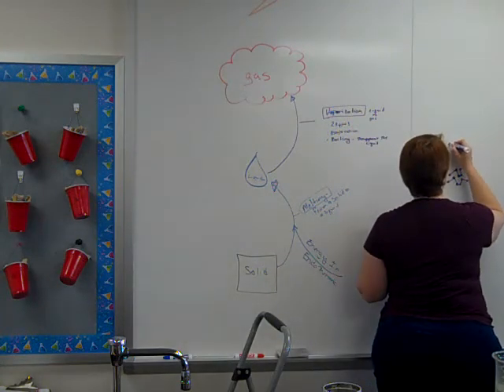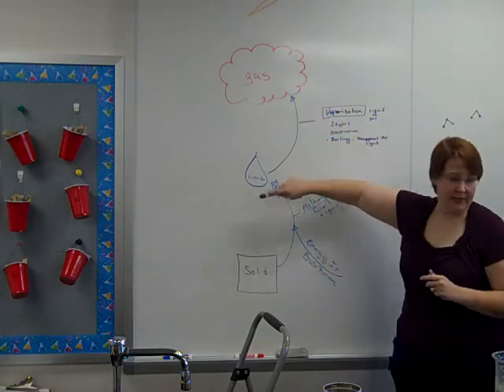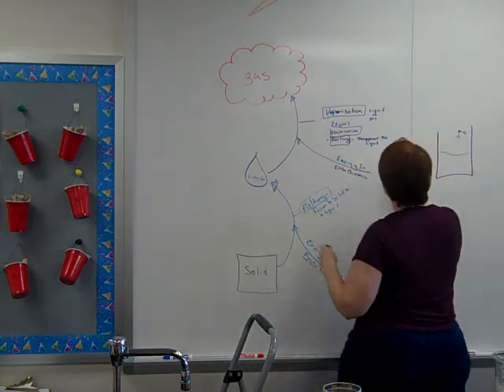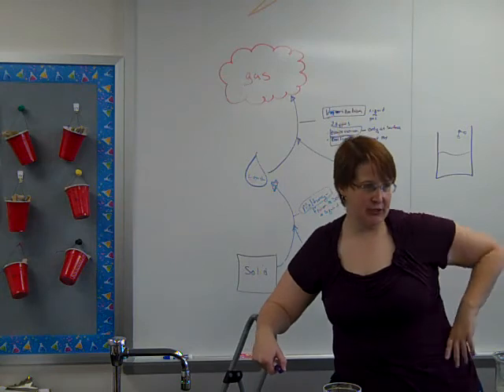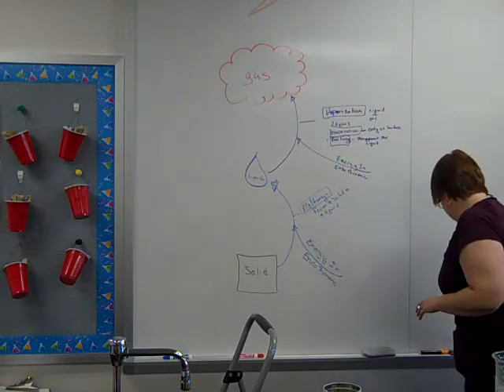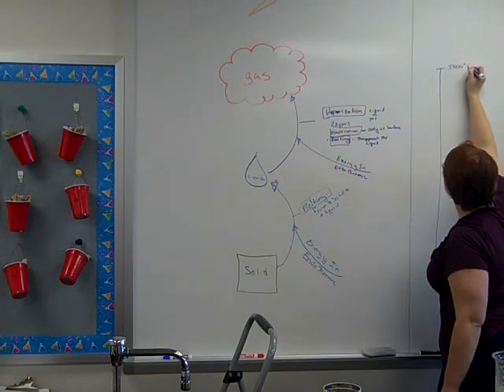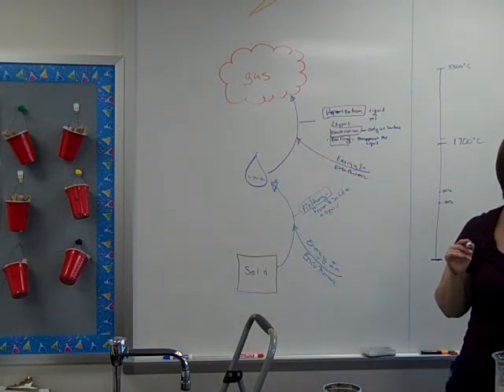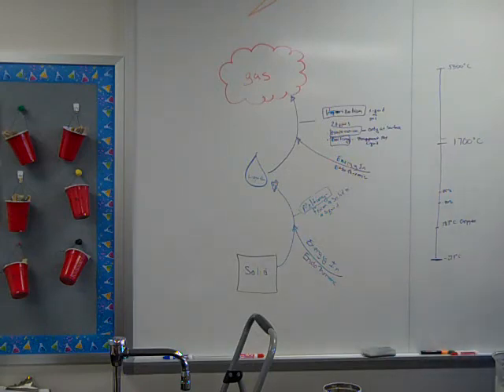Changes of states the endothermic onessecond half